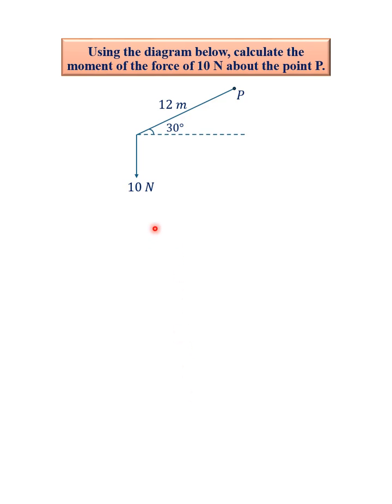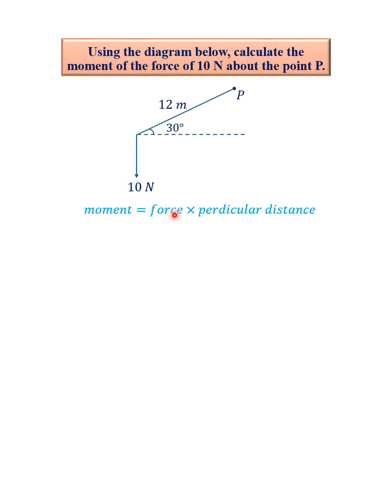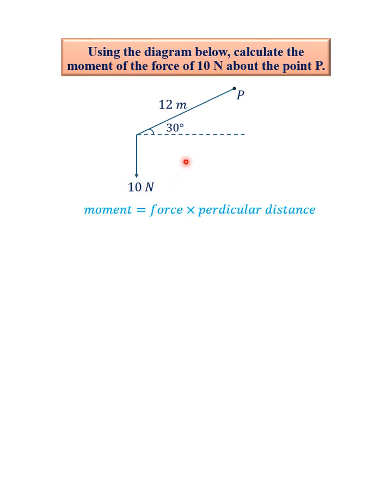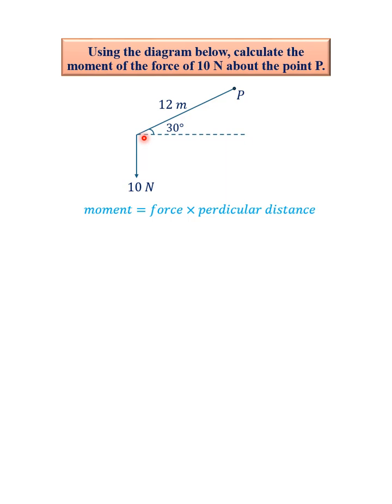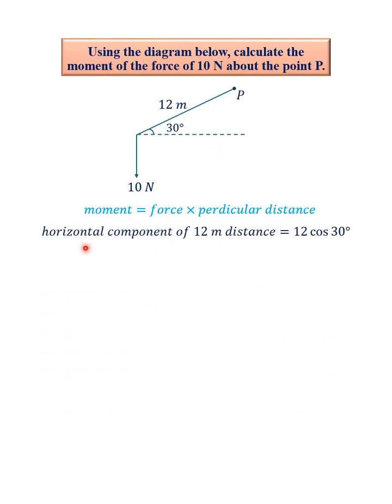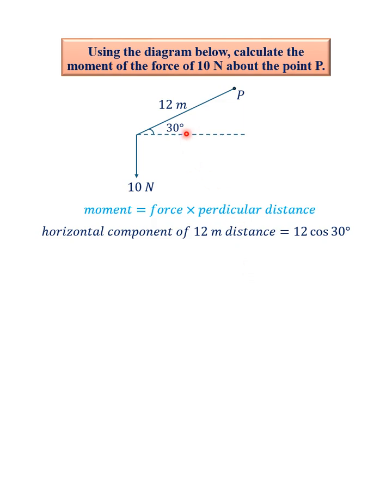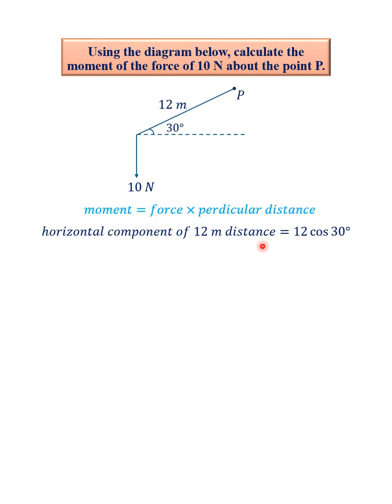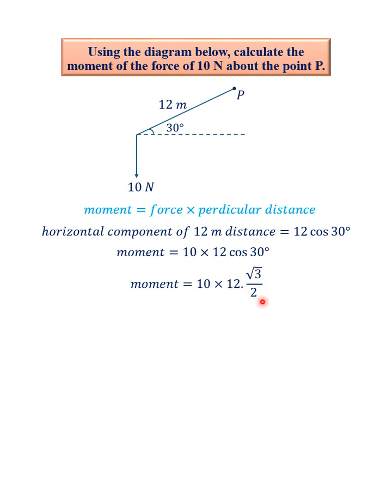MOMENT OF A FORCE WHEN DISTANCE IS NOT PERPENDICULAR